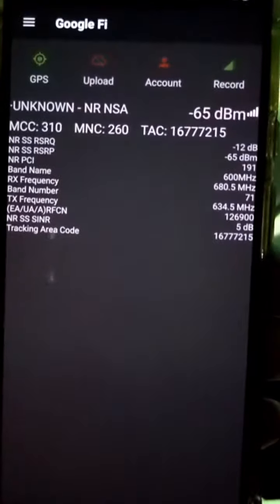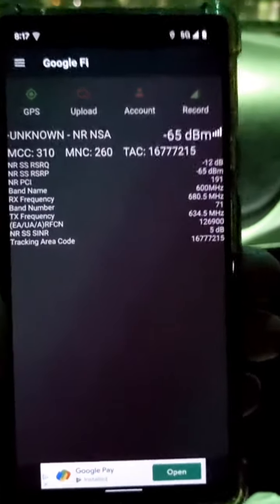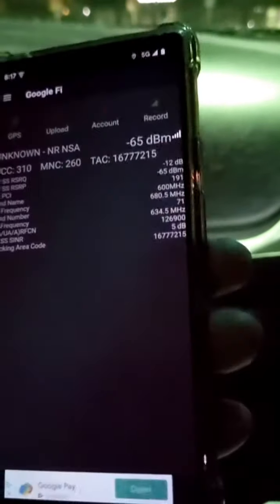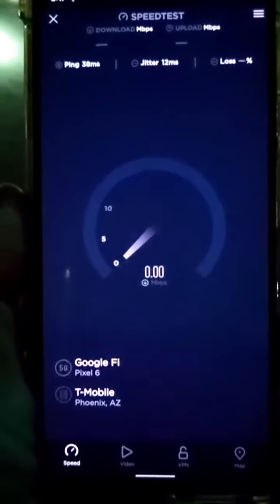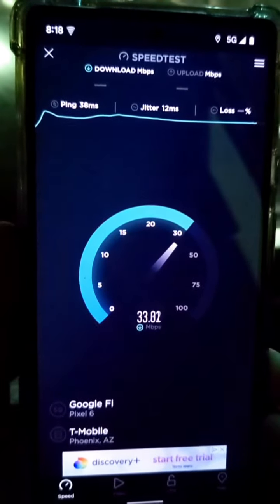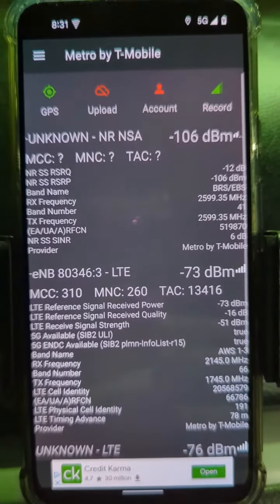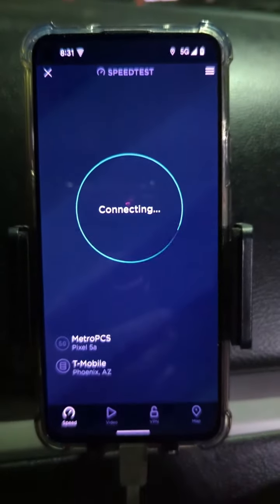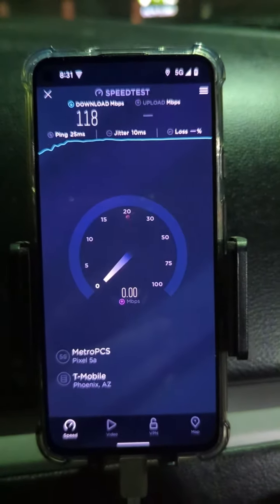Is Google Fi Forced to N71 Connection? Speedtest Fi vs Metro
so I have a Siri between Google Fi Metro by T-Mobile and T-Mobile's network. check it out to hear what I have to say.